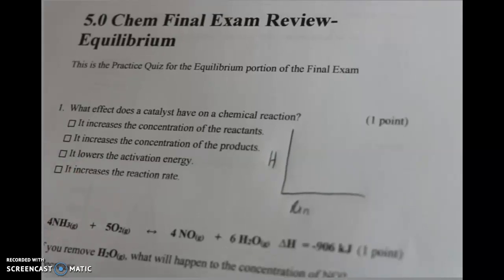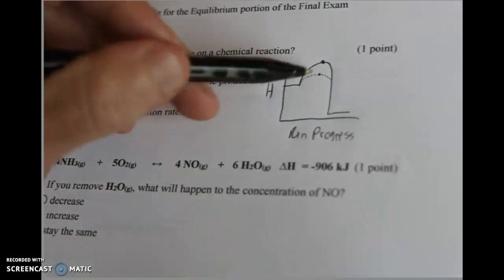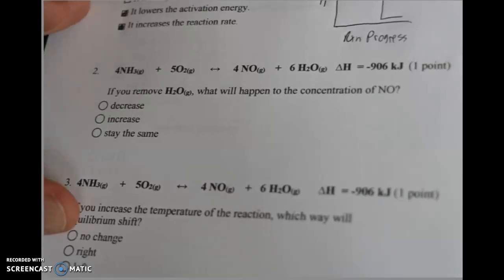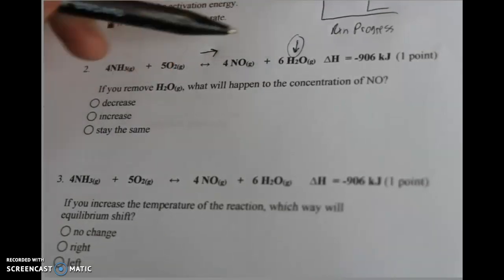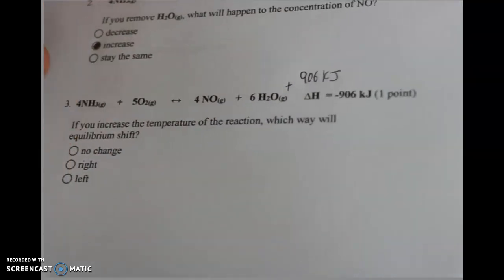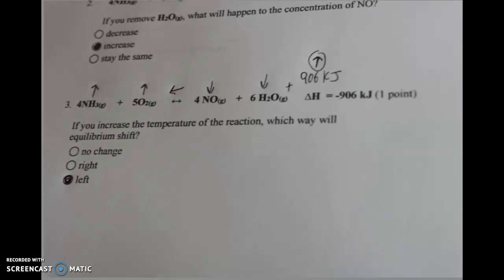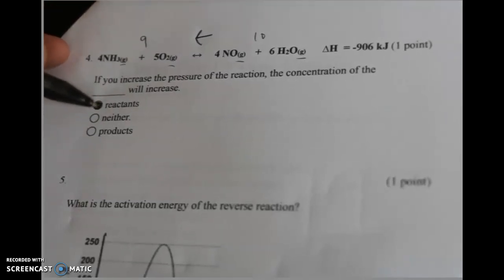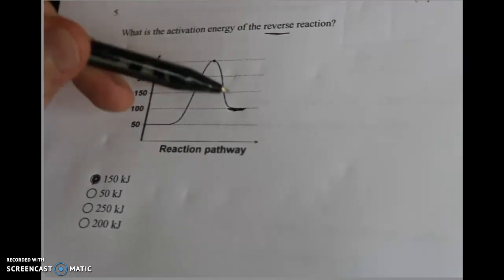5.0 Chemistry Final Exam Online Practice Quiz-Equilibrium